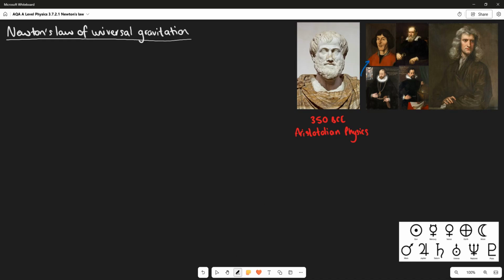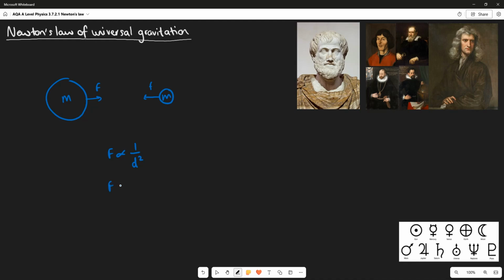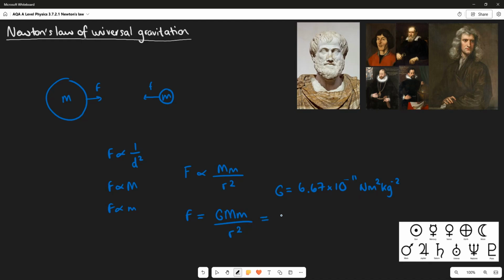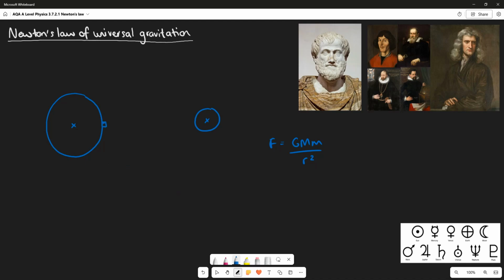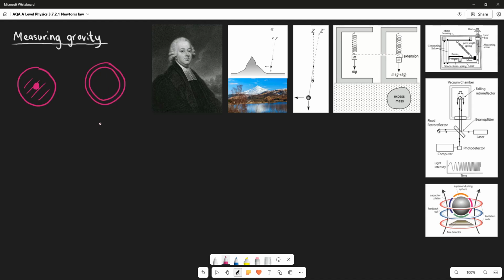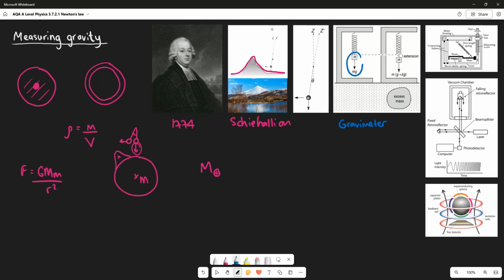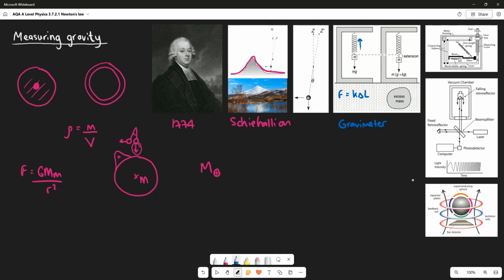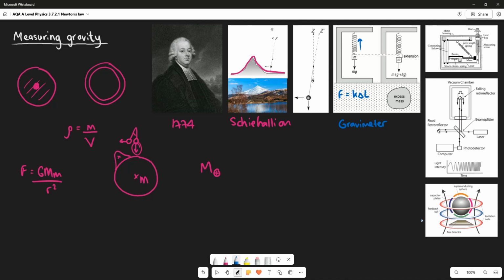AQA A Level Physics 3.7.2.1 Newton's law